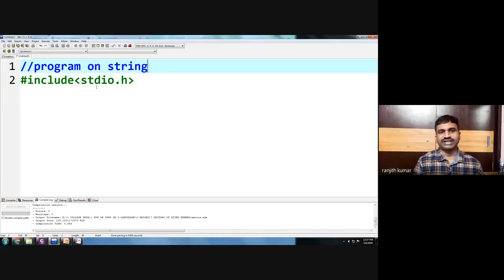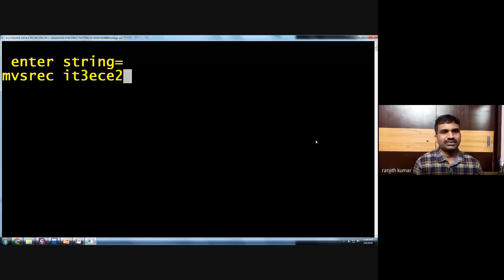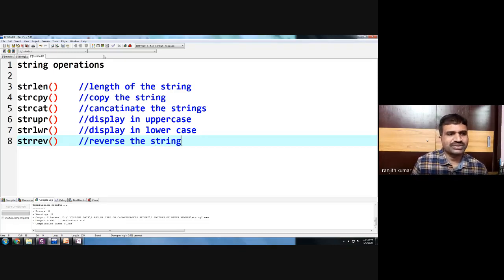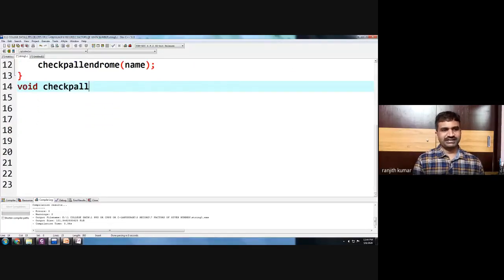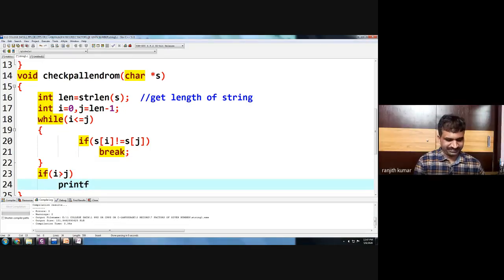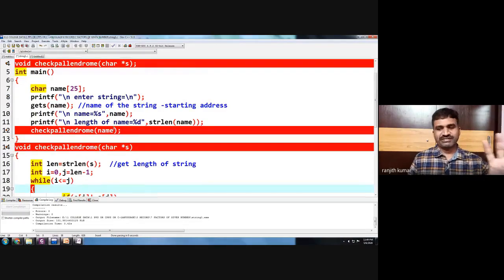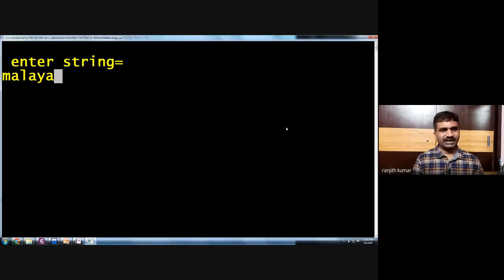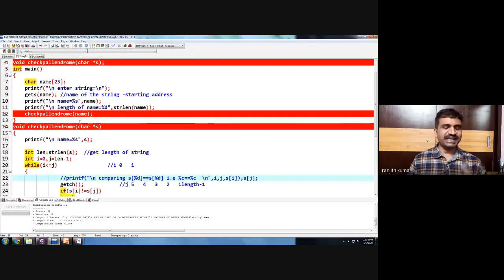STRINGS OPERATIONS IN C PROGRAMMING OR PPS DEV C++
String programs in C programming or PPS